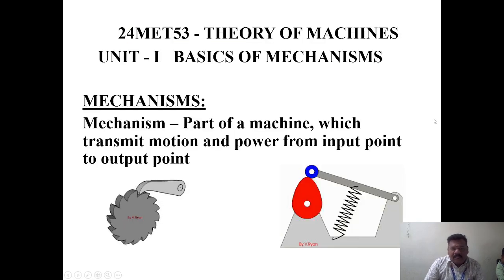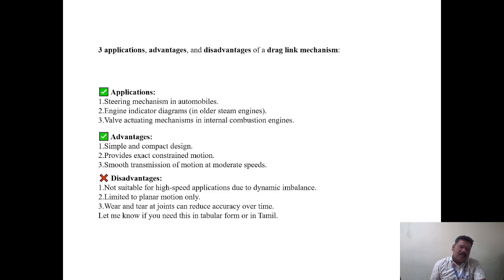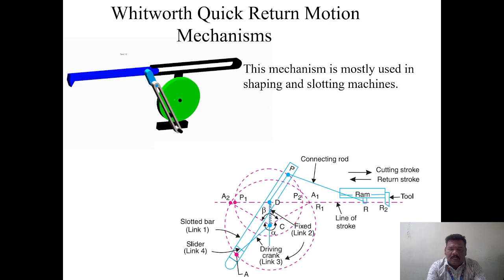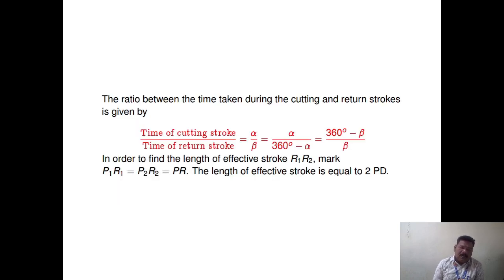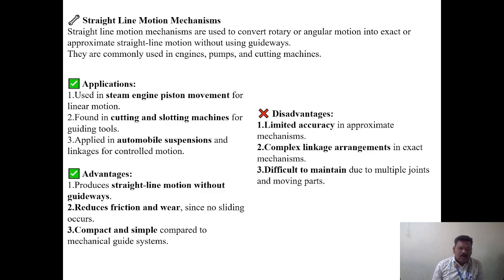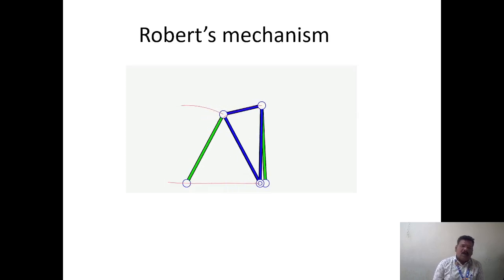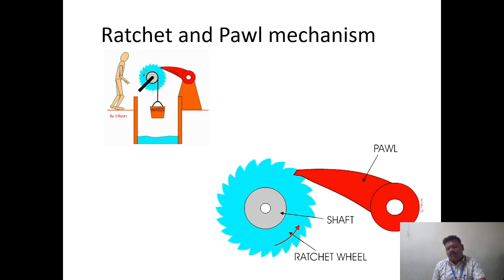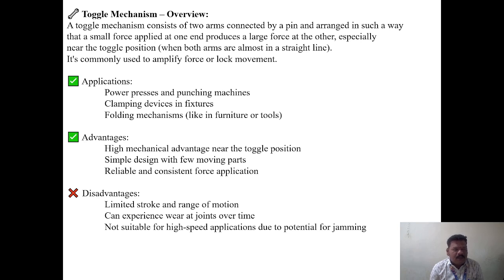Tom Unit 1 III MECH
24MET53 - THEORY OF MACHINES ASSIGNMENT FOR 3rd Yrs Department of Mechanical Engineering